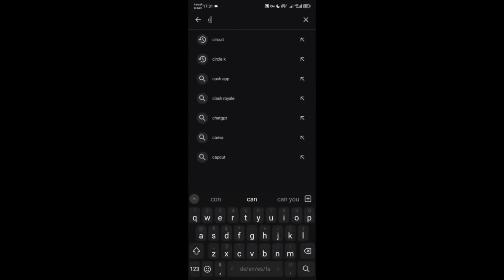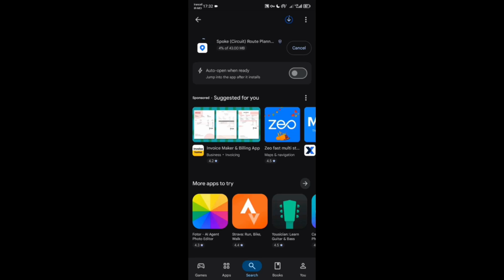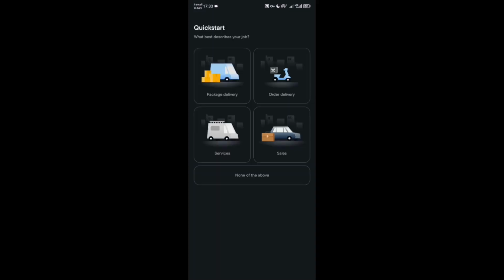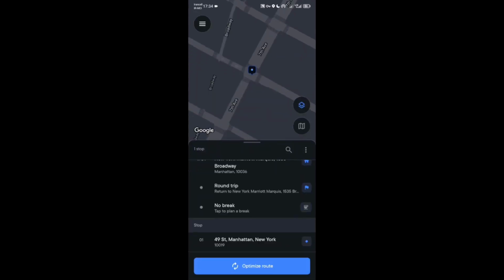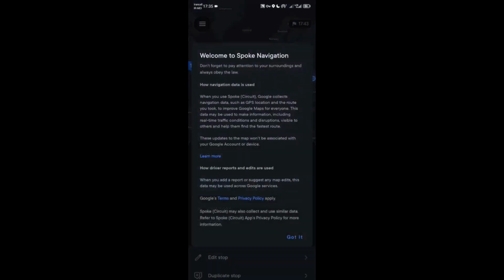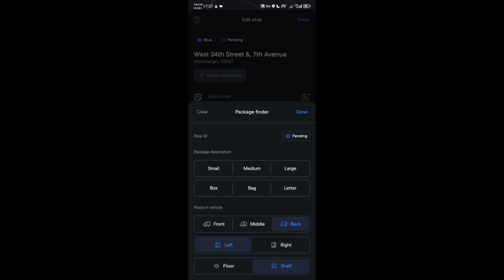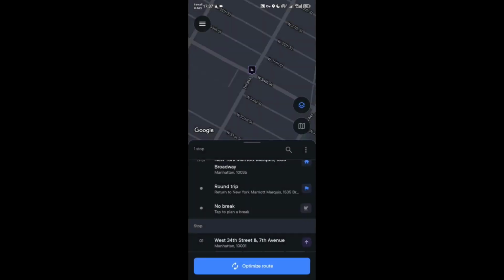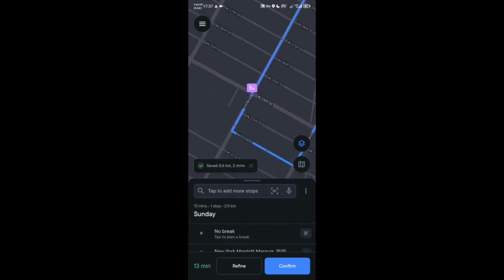How To Use Circuit Route Planner (Step By Step)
📱 In this video, I’ll walk you through How To Use Circuit Route Planner step by step.

Timestamps
0:00 Intro
0:07 Tutorial